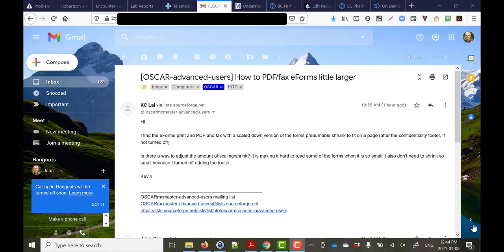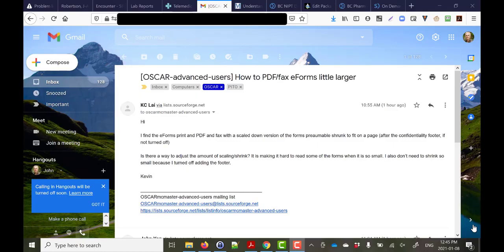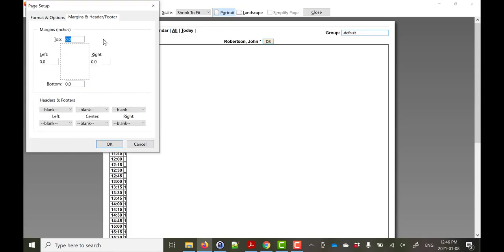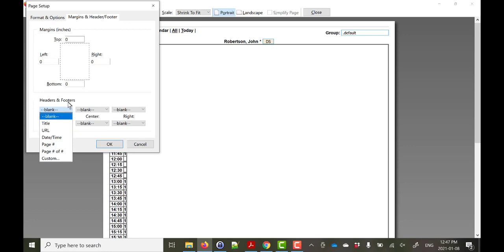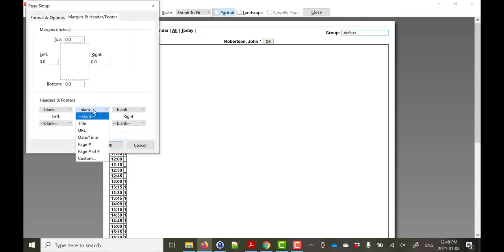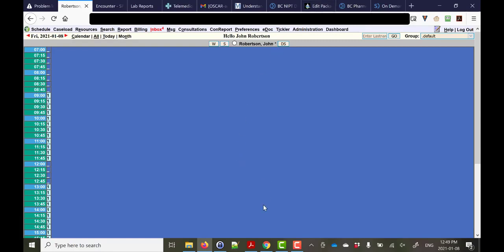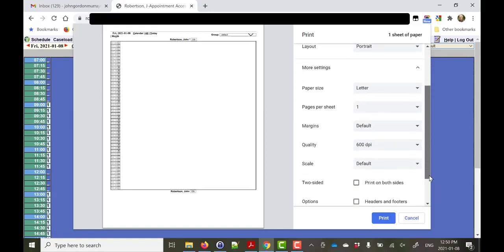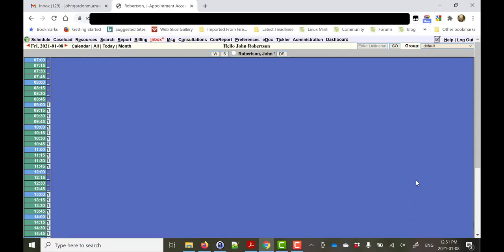Modifying Your Browsers' Margins: Headers & Footers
oscarbc.ca
Video created by Dr. John G.M. Robertson